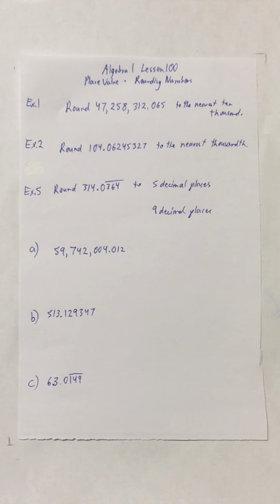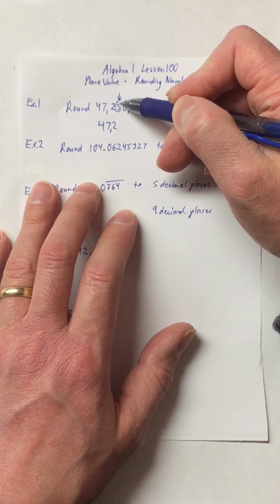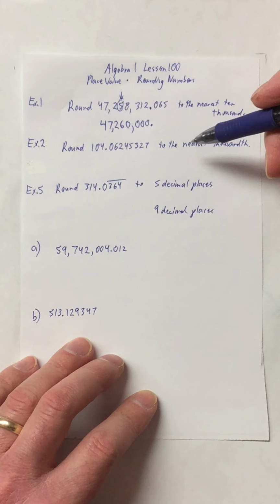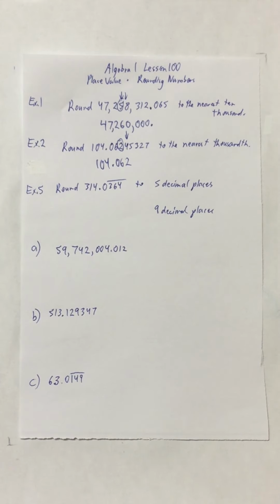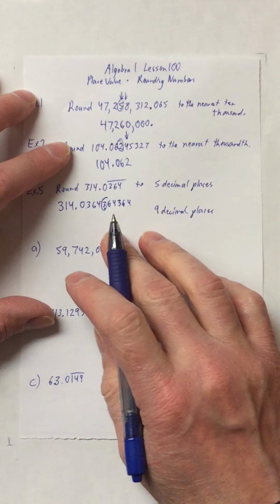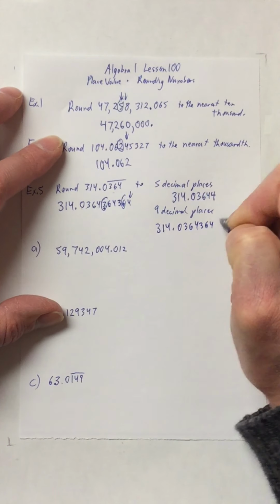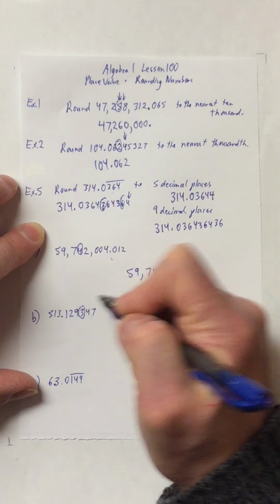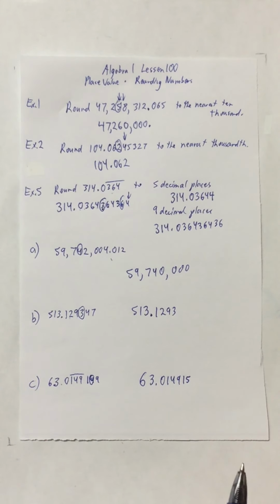Algebra 1 Lesson 100